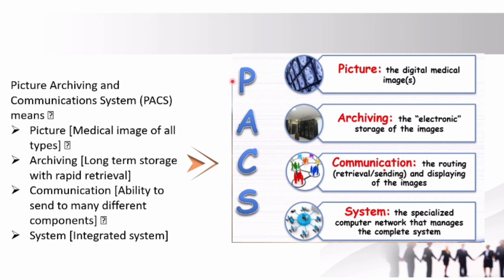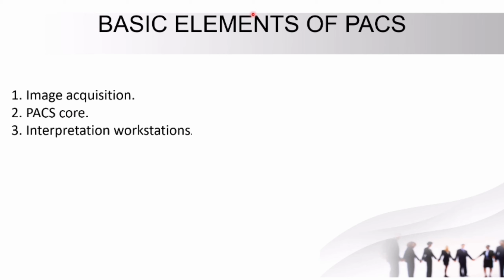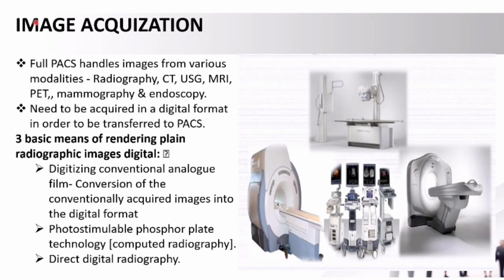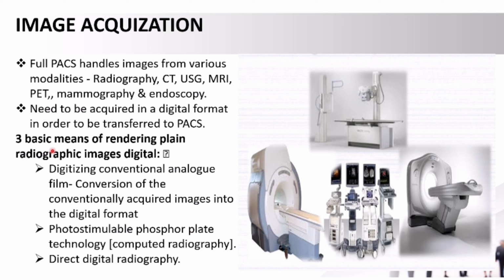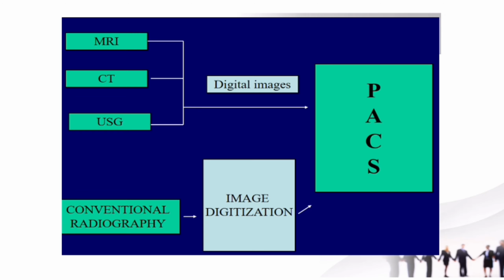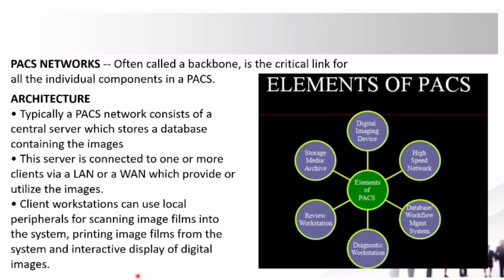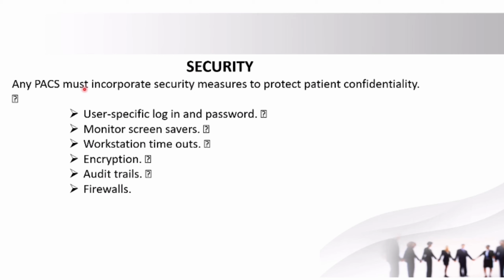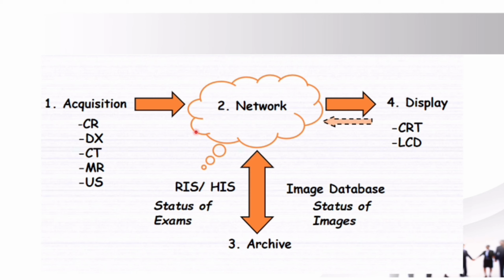PACS : Enhancing Diagnostic Accuracy Through Digital Storage.